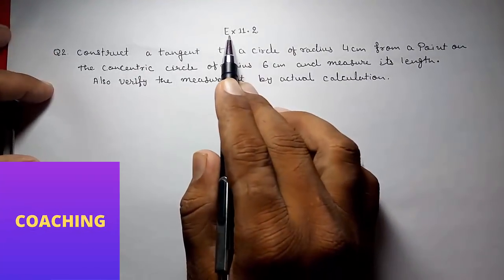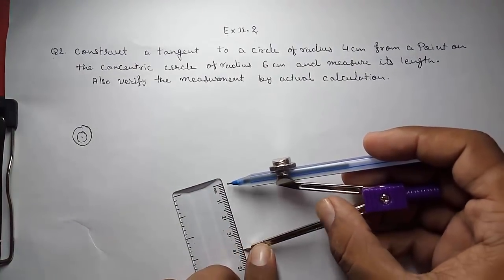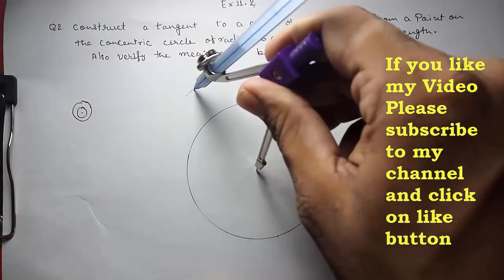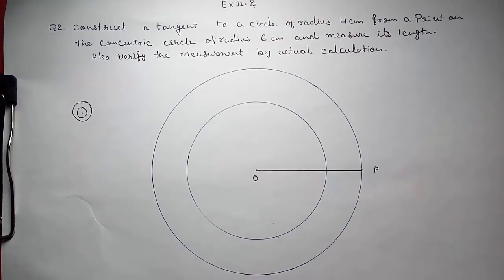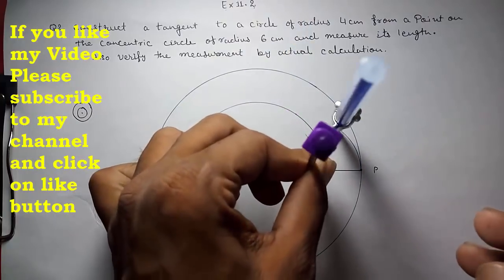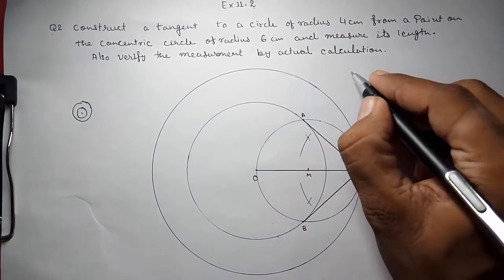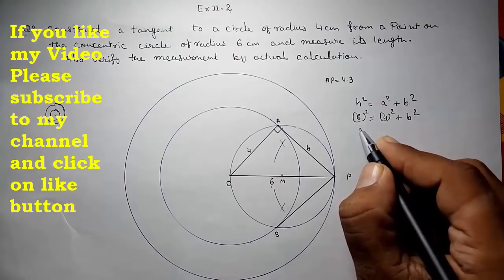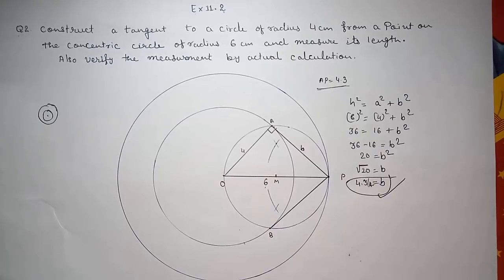Cbse class 10 maths constructions ll Exercise 11.2 question 2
construction, 10th Maths NCERT Complete Solution (10th Maths CBSE Board)
CLASS 10 Constructions Ex 11.2 q2
Constructions Maths CBSE class 10 Mathematics X

CBSE 10 Maths NCERT Chapter 11 Constructions Video Solution Lecture